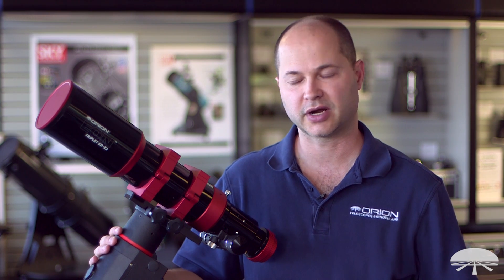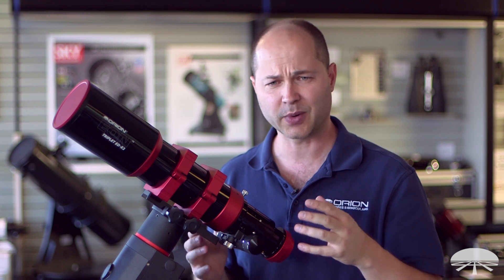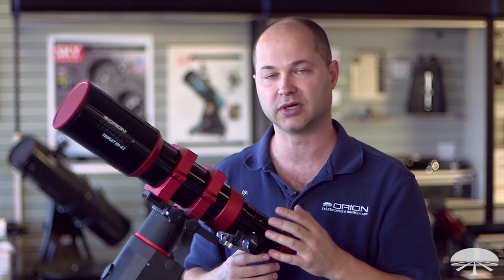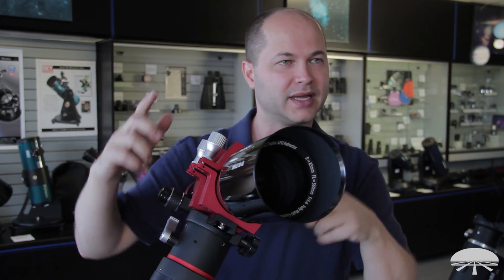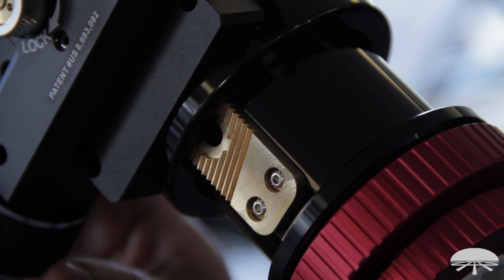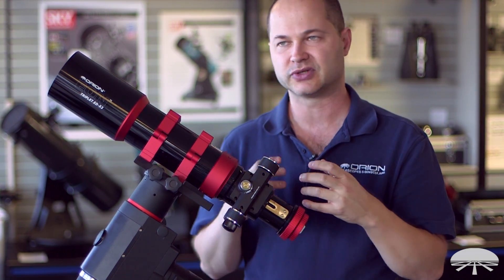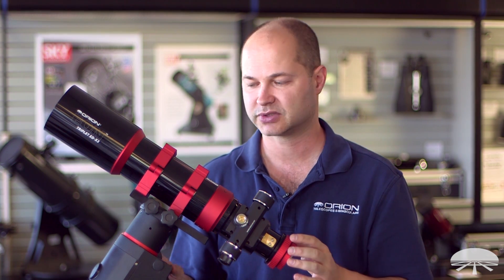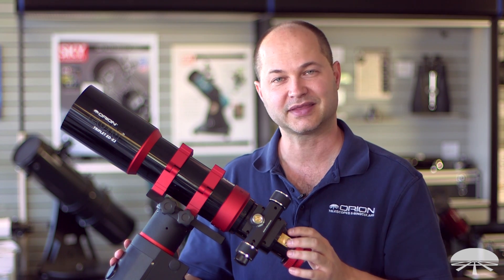Features of the Orion EON 85mm ED-X2 f/6.6 Triplet Apo Refractor Telescope - Orion Telescopes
Apochromatic refractor with two elements of extra-low dispersion glass for exceptional visual and astrophotographic performance.

Unlike most ED triplets which are made with just one ED glass element, this beautifully crafted apochromatic refractor stands above ordinary triplets since it features one element of FPL-53 ED glass and one element of FPL-51 ED glass. With its two fluoro-crown ED glass elements and fully multi-coated optics, the Orion EON 85mm ED-X2 refractor provides superior correction of chromatic and spherical aberrations. By suppressing these aberrations so effectively, this triplet "apo" telescope produces impeccable visual views and razor-sharp astrophotos without any fringing or loss of clarity.

The 85mm EON ED-X2 refractor measures 560mm in focal length with a fast f/6.6 focal ratio which is excellent for wide-field visual and photographic use. Multiple internal baffles prevent off-axis reflections for excellent contrast, while a retractable lens shade helps eliminate glare and dew buildup. With gloss-black machined construction, and attractive satin-red features and accessories, the Orion EON 85mm ED-X2 telescope is a truly gorgeous astronomy instrument.

This beautiful refractor telescope sports a hybrid-drive 2" rack & pinion focuser which can support imaging gear trains weighing up to 17.6 lbs., and features dual-speed (11:1) controls to easily fine-tune focus. You can rotate the focuser 360° to optimize imaging or observing convenience. The focuser permits 60mm of backfocus travel, and has a built-in focus lock knob. A step-down 1.25" adapter makes the EON 85mm ED-X2 compatible with either 2" or 1.25" size accessories.

The Orion EON 85mm ED-X2 f/6.6 Triplet Apo Refractor comes with a thread-on objective lens cover, two heavy-duty machined tube rings, a sturdy machined dovetail bar for easy mount attachment, and a dovetail finder scope base (installation required). An included hard carry case with a custom die-cut foam insert ensures safe transport and convenient storage.

This video demonstrates the features of our EON 85mm ED-X2 f/6.6 Triplet Apo Refractor Telescope.